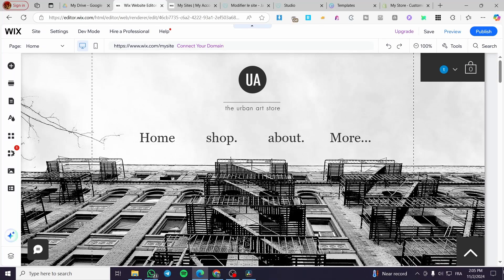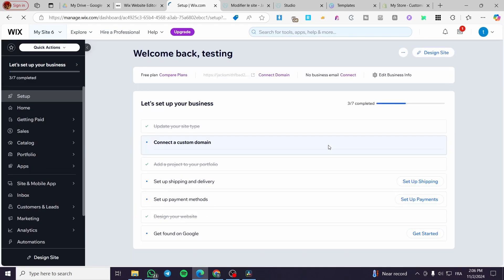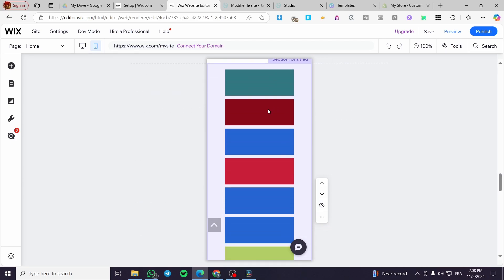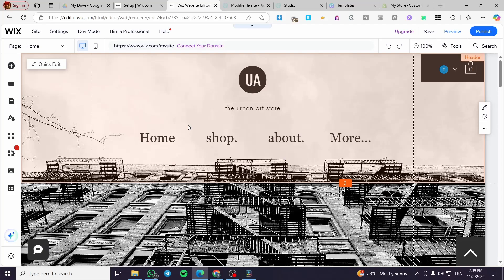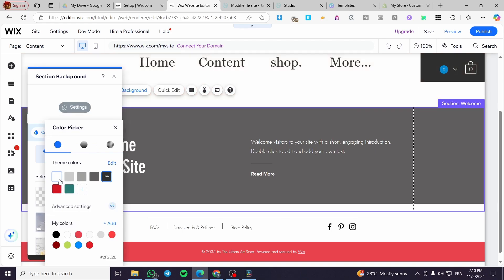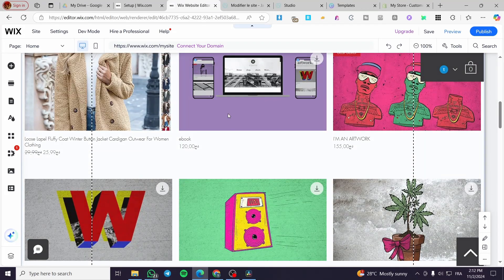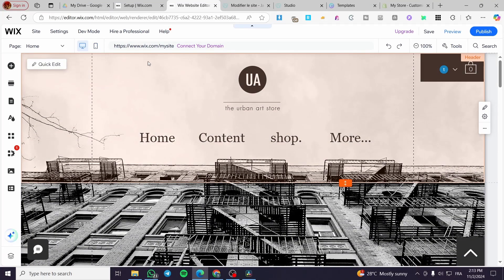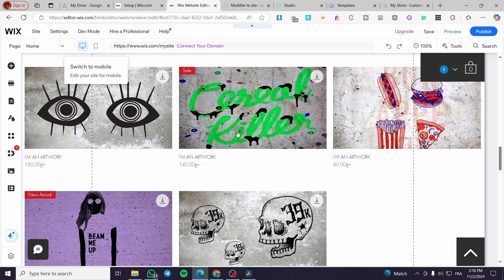Wix Responsive Screen Size | How to Create Responsive Website on Wix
Wix Responsive Screen Size
If you are looking for a video about How to Create Responsive Website on Wix, here it is!